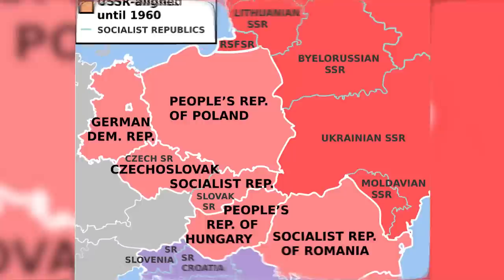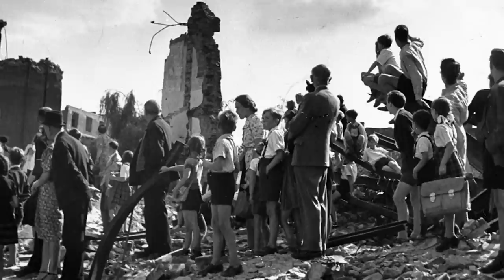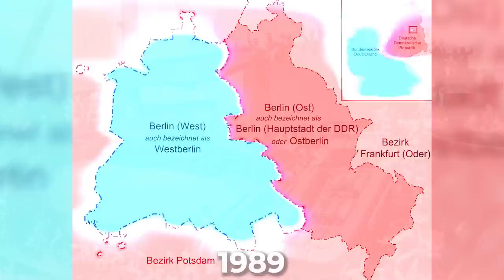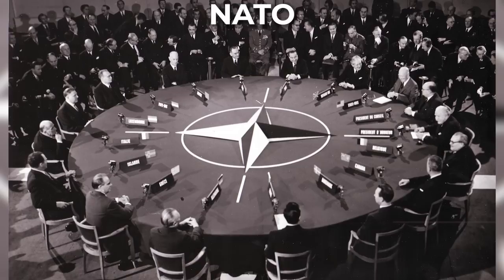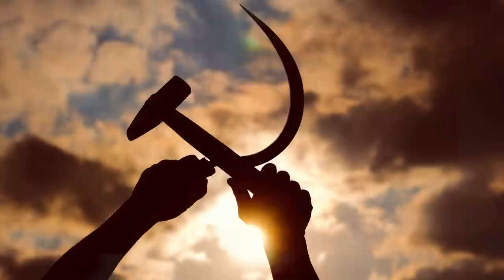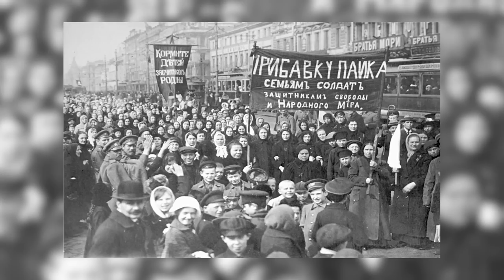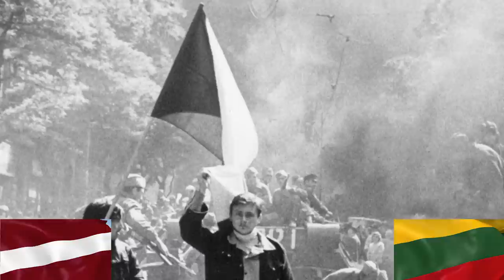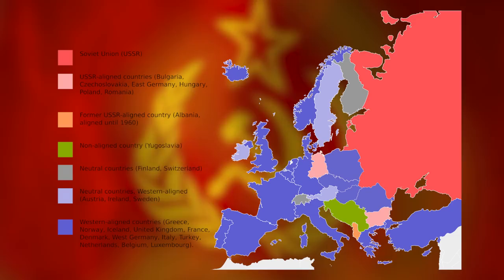The Cold War Explained in 15 Minutes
The seeds of the Cold War were sown toward the end of World War II. During the war, the United States and the Soviet Union were reluctant partners. The communist doctrine of the Soviets was decidedly at odds with the US notion of capitalism, free enterprise, and rugged individualism. But as is often the case in history, despite their differences, America and Soviet Russia had a common enemy that brought them together—Nazi Germany.
But soon after Truman took over the presidency of the United States, American and Soviet relations began to rapidly go south. Before the war was even over, disagreements arose over how the postwar world should be administered.